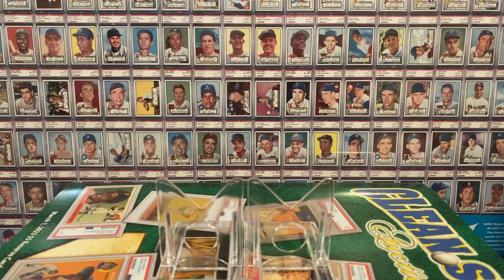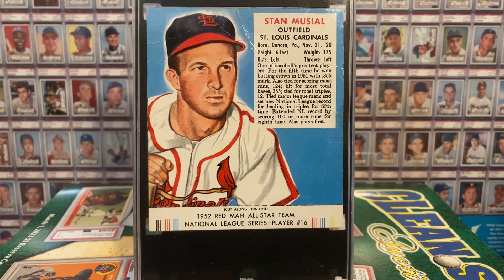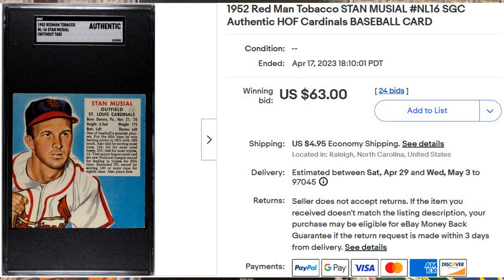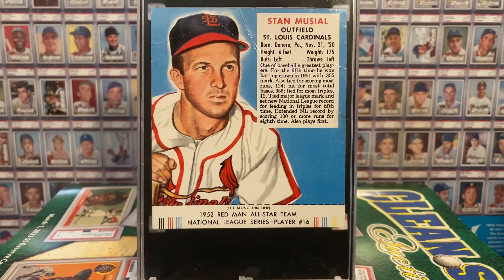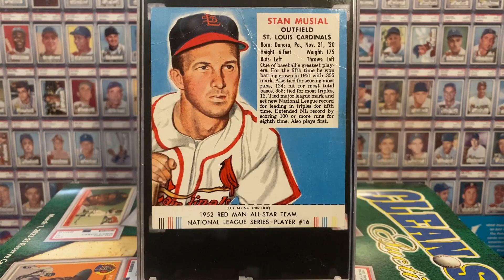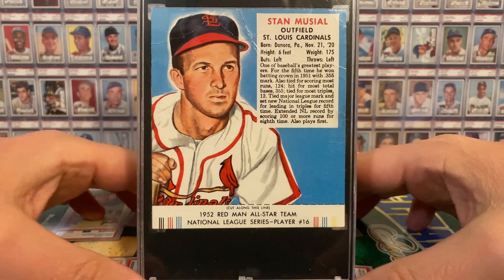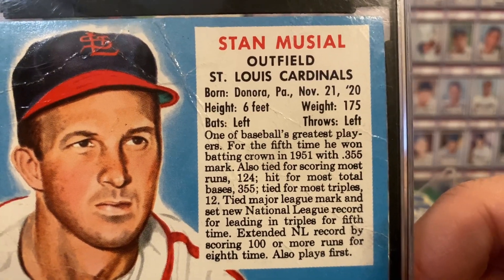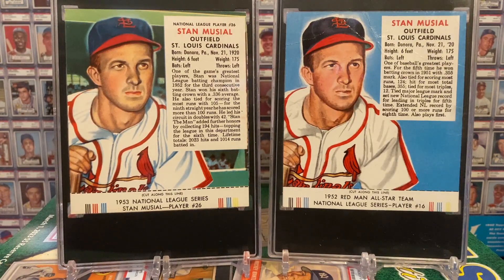⚾⚾⚾⚾⚾ New Stan The Man and Collecting Thoughts! ⚾⚾⚾⚾⚾